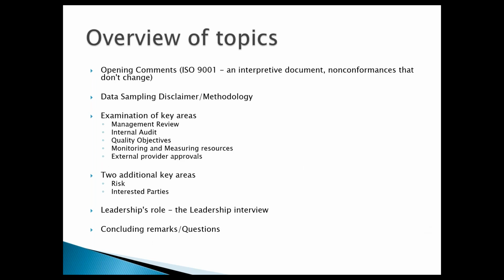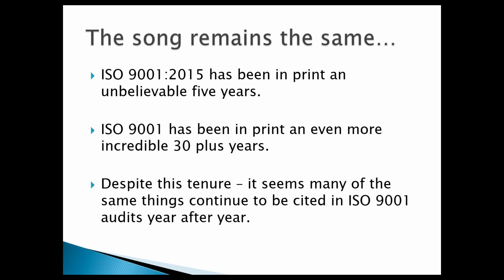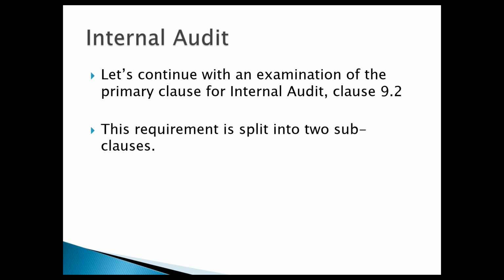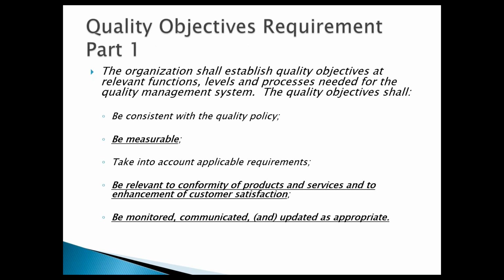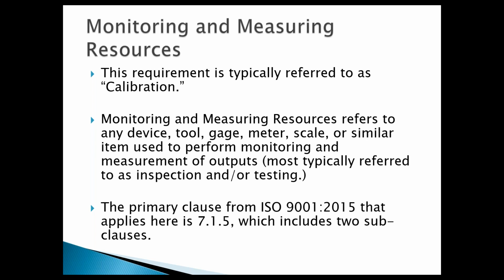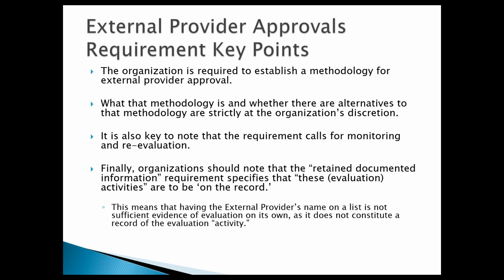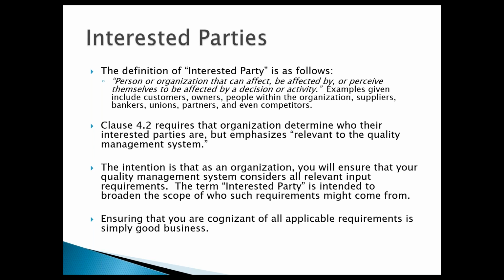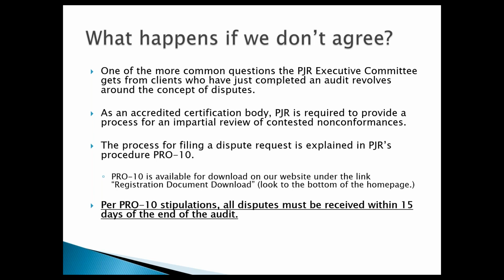ISO 9001:2015 - Knowing What to Expect to Ensure a Stress-Free Audit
Presented by PJR's own Joseph Krolikowski.